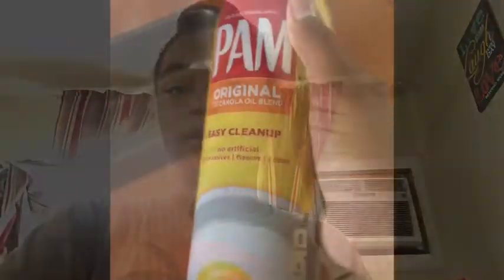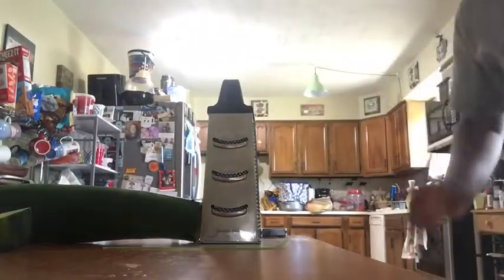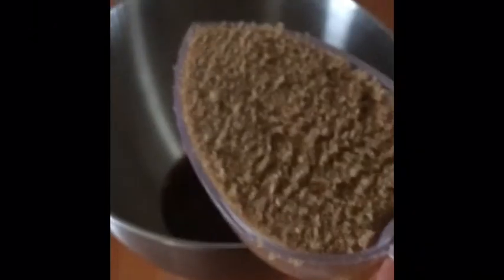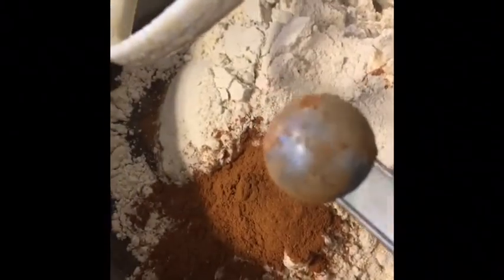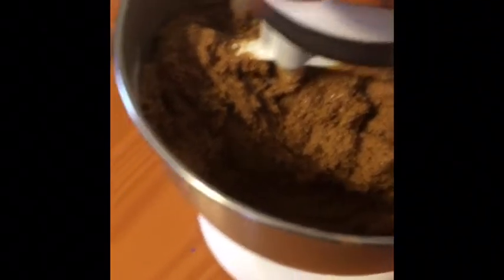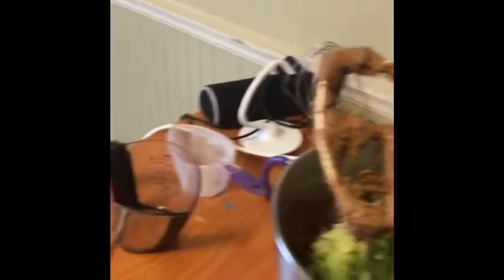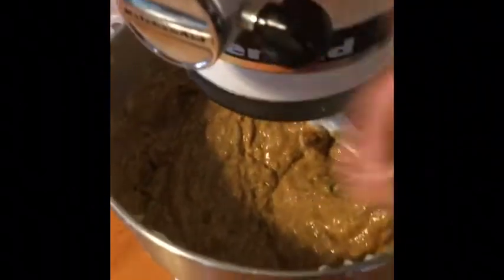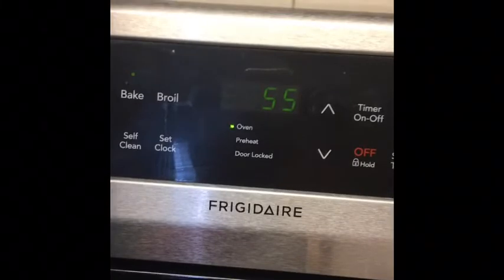Baking Zucchini Bread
Baking zucchini bread for the first time! Hope you guys enjoy